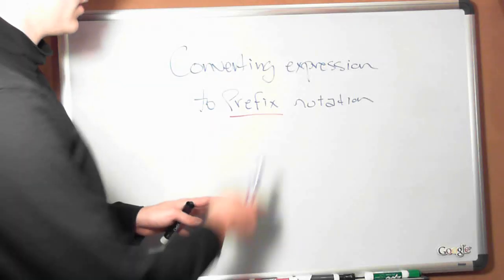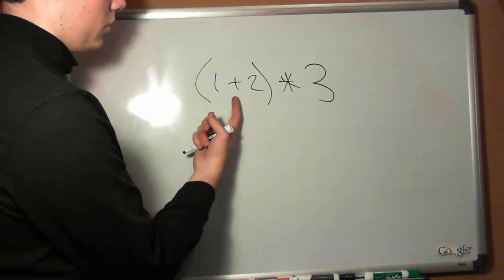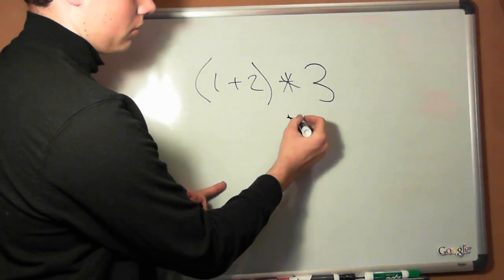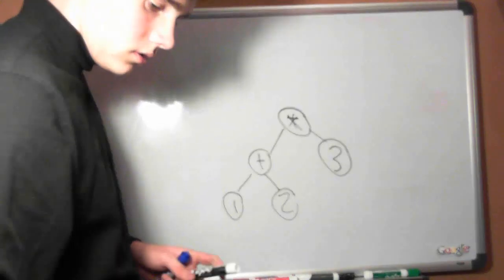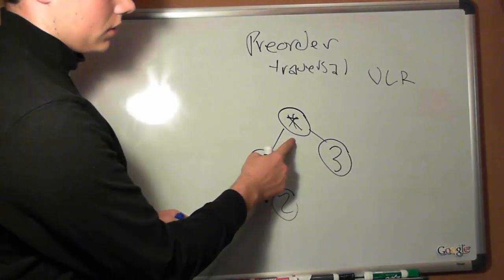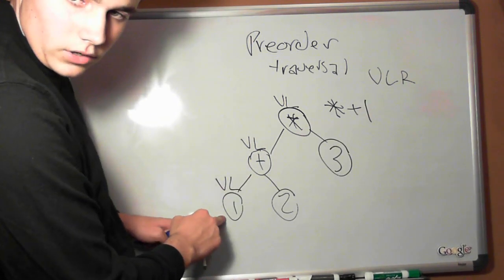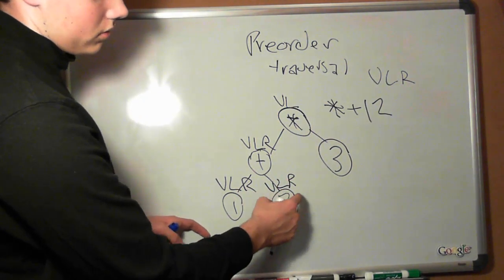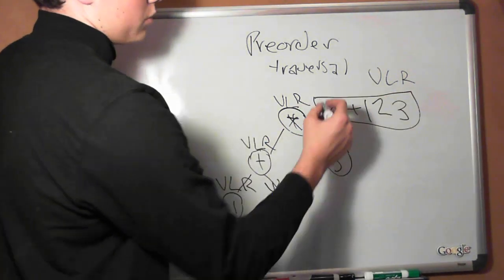Infix to Prefix Notation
Learn how to convert an infix expression to a prefix expression.